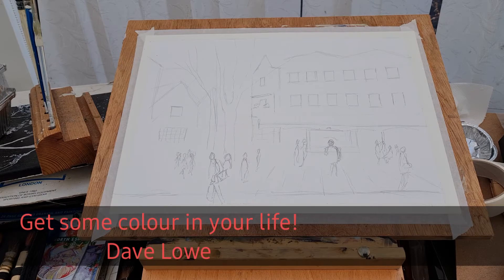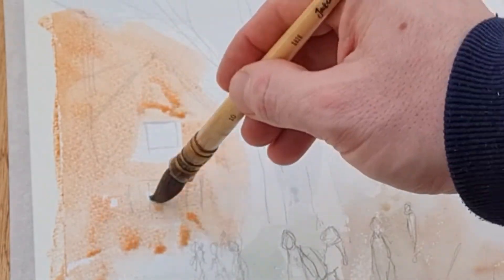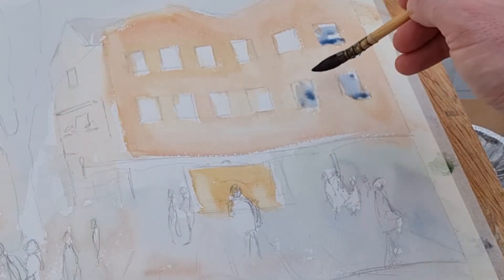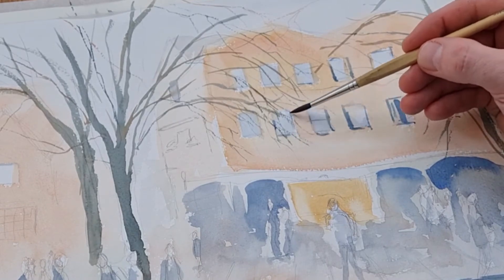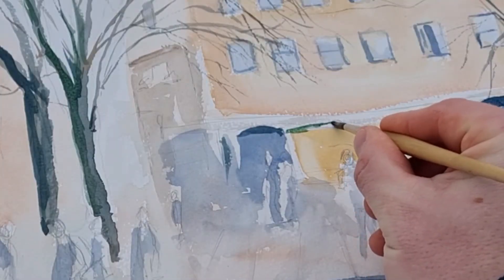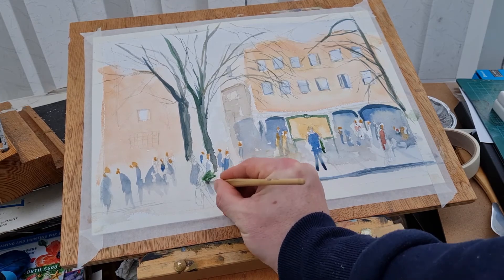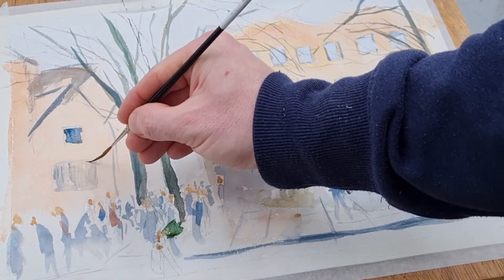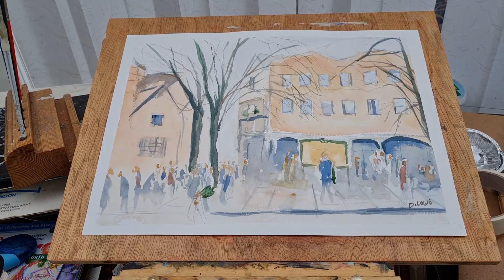York cityscape, adding people to your scene, in watercolours!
Again I'm doing another cityscape of York. What a fantastic place, it really is stunning. This video I will show you how to simplify even the most complex scenes, just remember you only have to suggest the details, whether it's done with a line or a dot, just keep it simple. This painting is from a photograph I took. There are lots of people too, which isn't my best thing to paint. I will be suggesting.